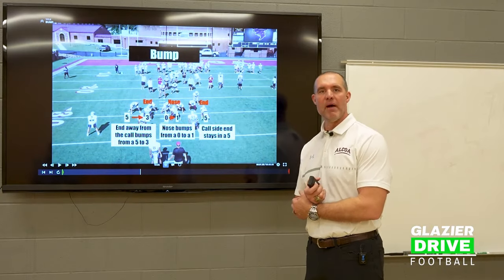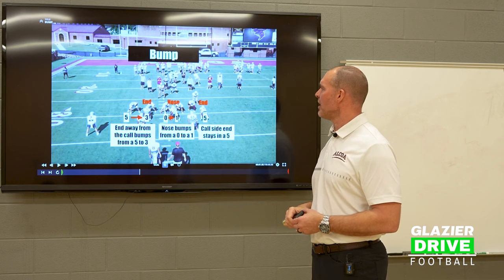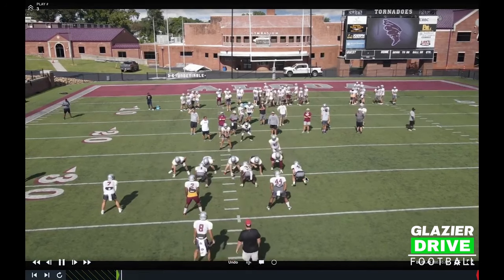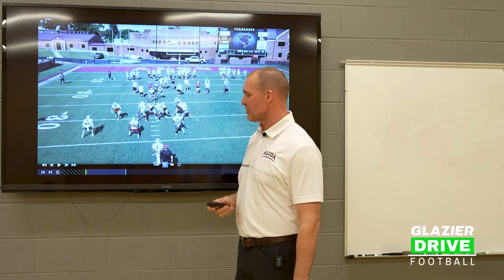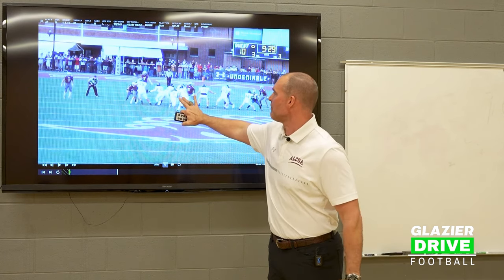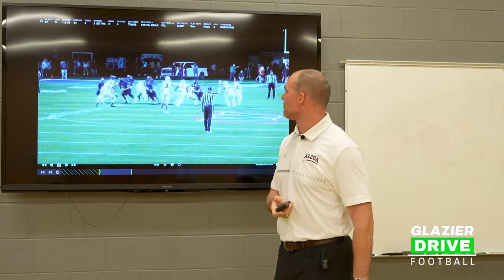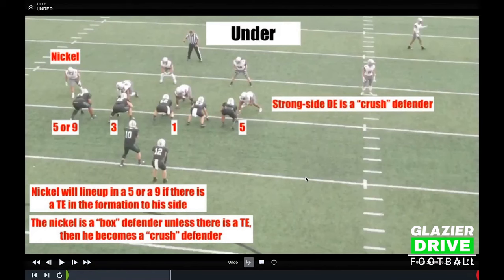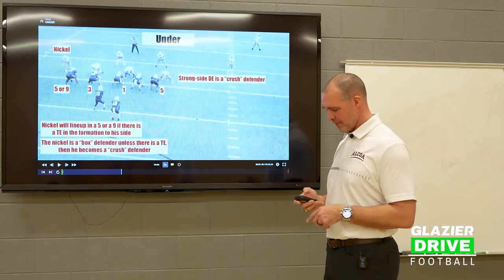Solidify Your Edges with Bump and Under Defensive Line Shifts